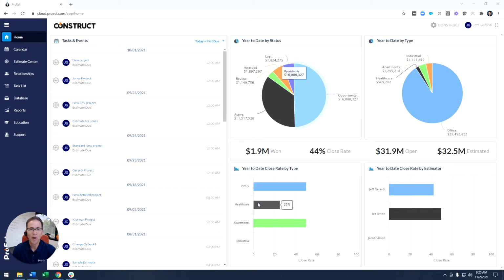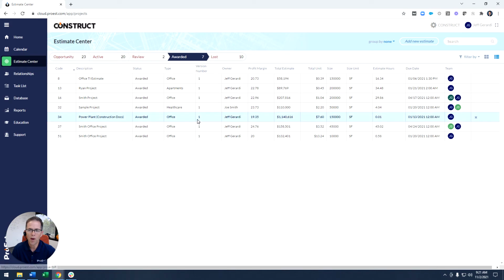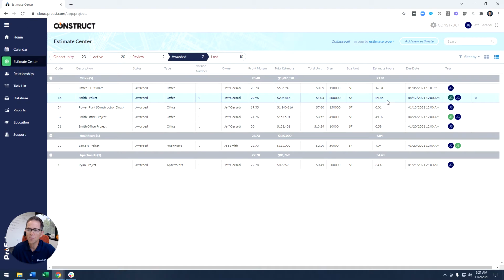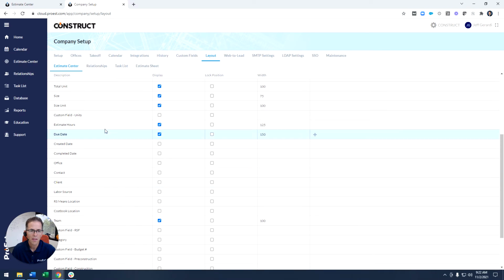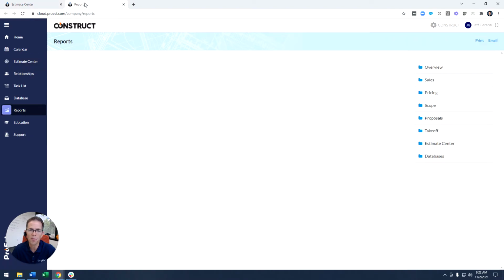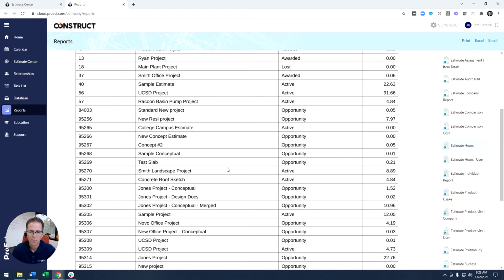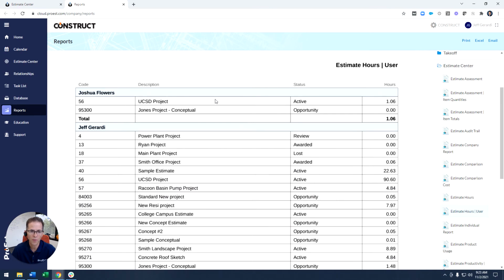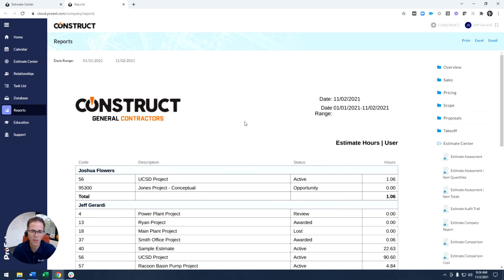ProEst CEO Tech Talk - Estimate Hours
How much time are you really spending on your estimates? ProEst now lets you track your estimating hours by project, individual user and other definitions. It’s a better way to plan estimate turnaround, measure productivity and deliver bids on time.